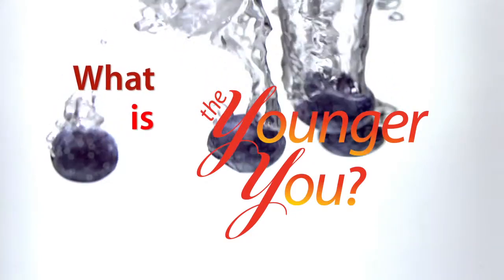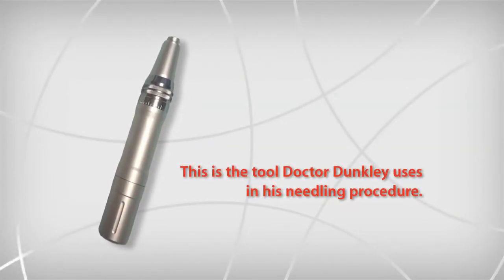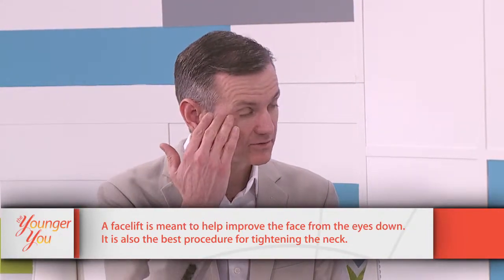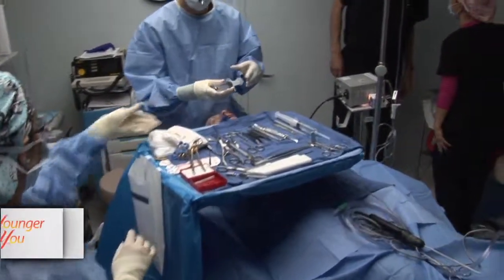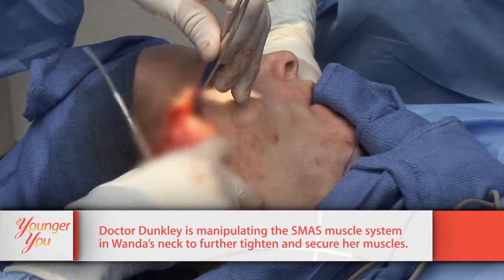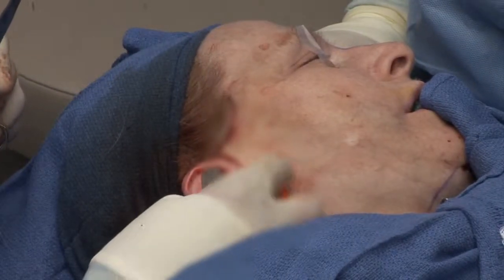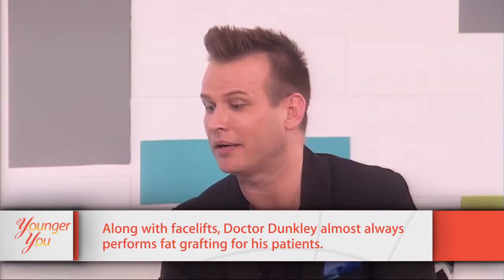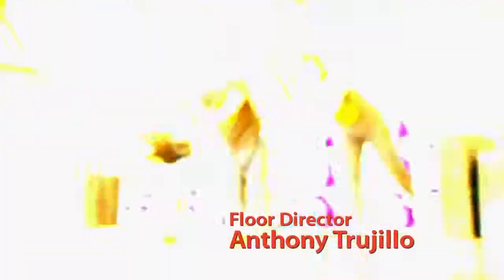The Younger You - Episode 23 Female Facelift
Dr. Dunkley from Envision Cosmetic Surgery talks about how a facelift can tighten your skin and leave you looking young and refreshed. We also followed him into the operating room to watch Wanda have the procedure done.